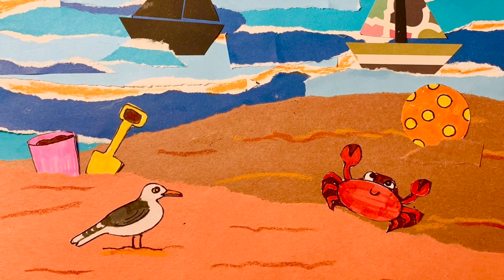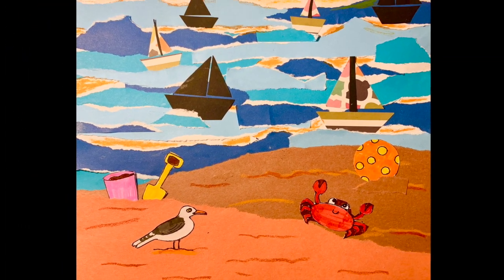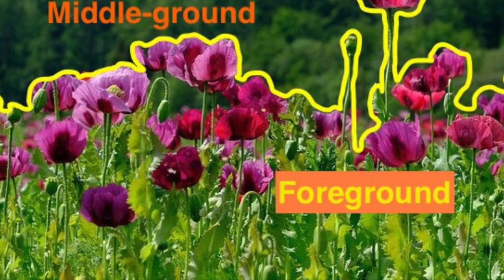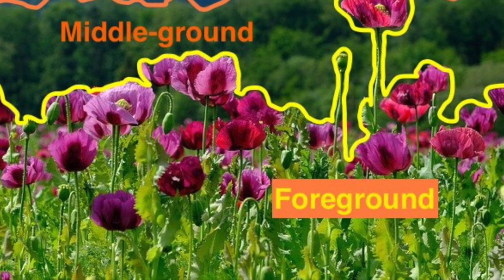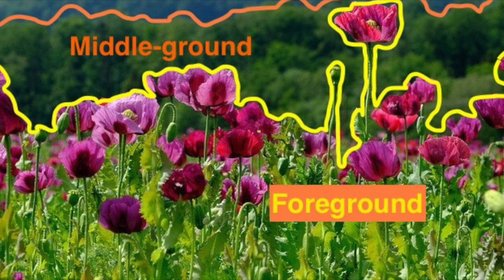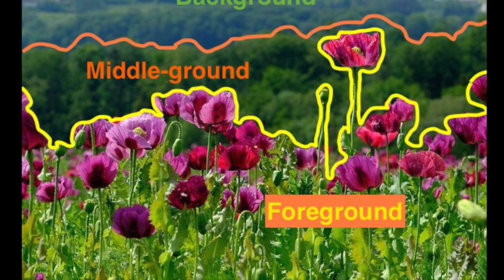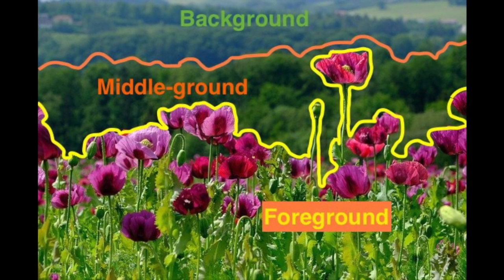Beach Scene Collage (Seascape)-Part2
In this video you can learn how to add a foreground collage to your seascape by drawing some animals and toys and pasting them on to your beach.